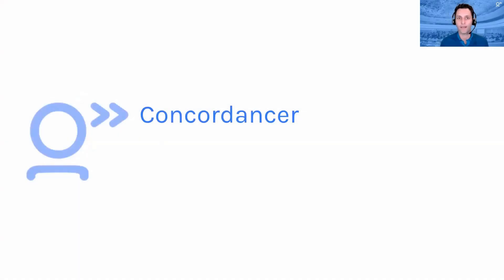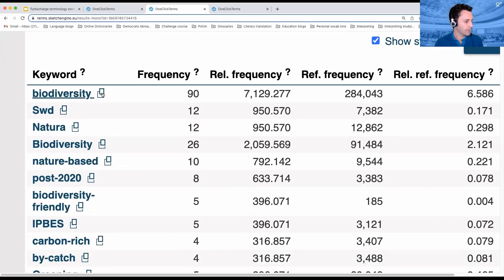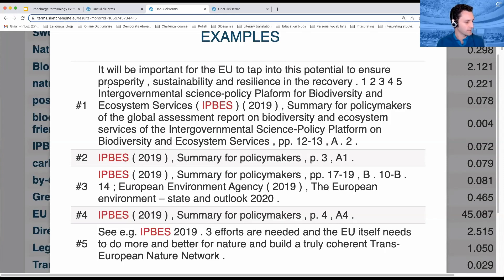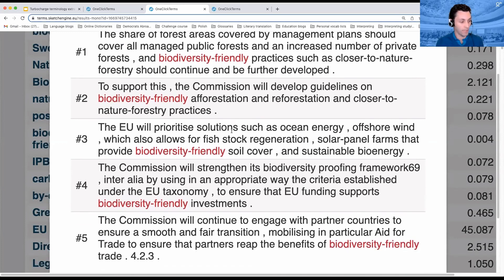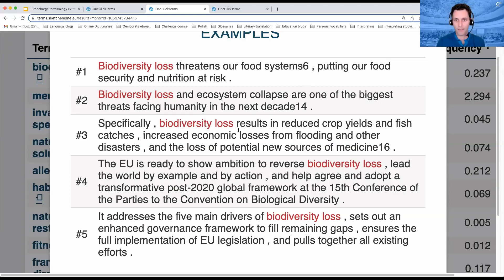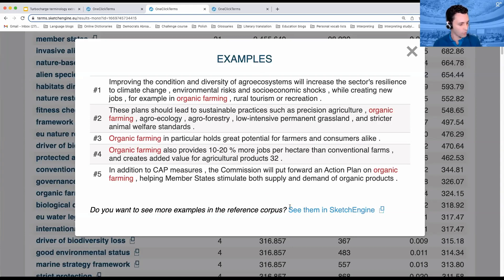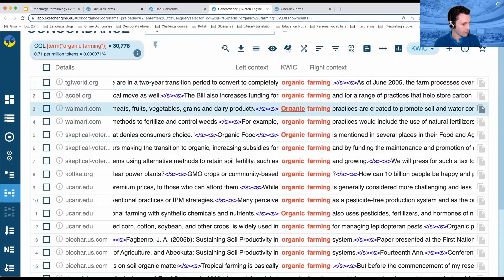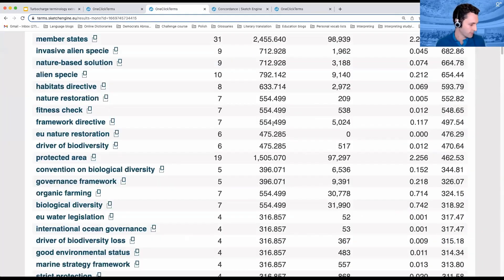Use Sketch Engine's concordancer to boost phraseology and collocations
Context matters. It's at the heart of learning phraseology and collocations - and sounding natural when writing or interpreting.

Learn how to use the concordancer in Sketch Engine's OneClick Terms to turbocharge your terminology! 🚀